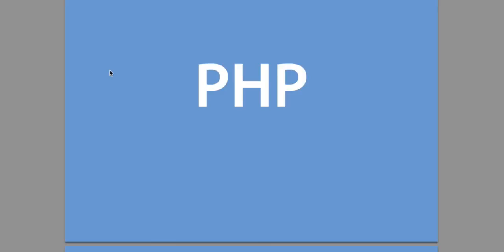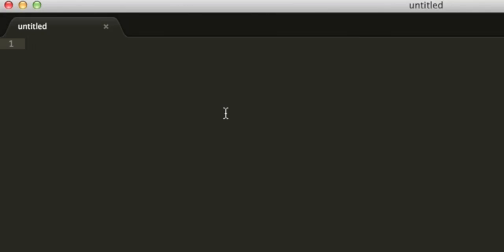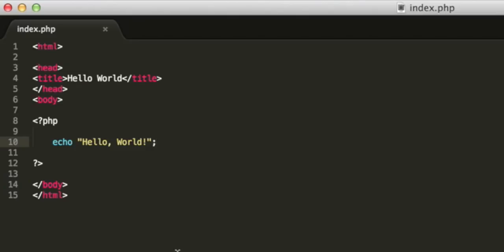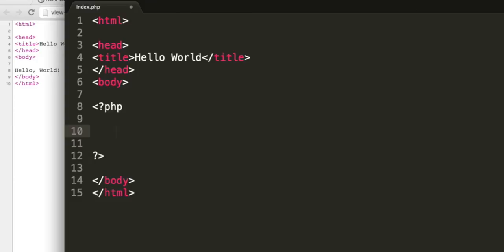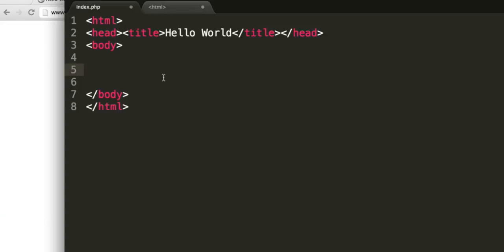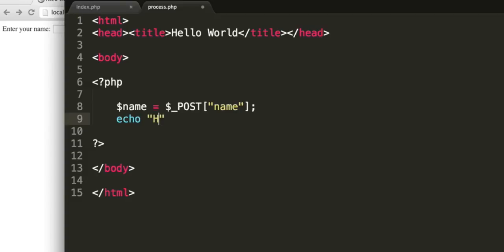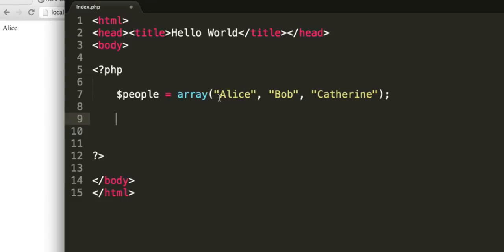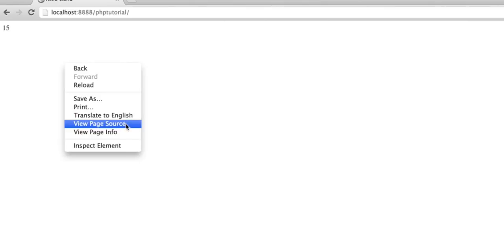Learn PHP in 15 minutes YouTube